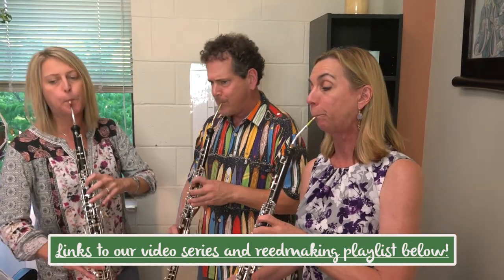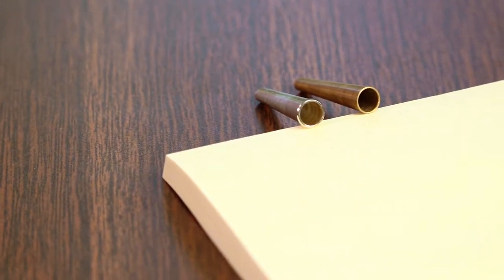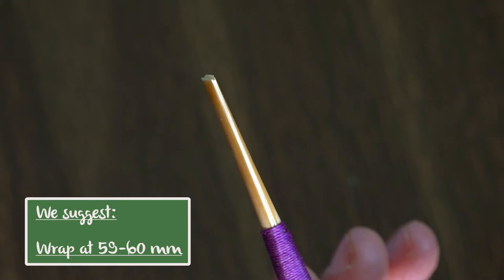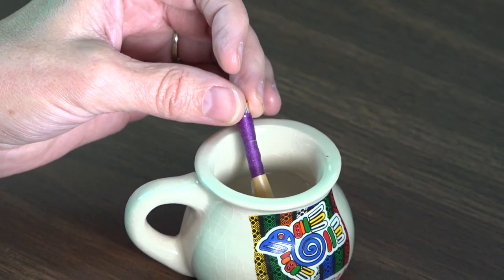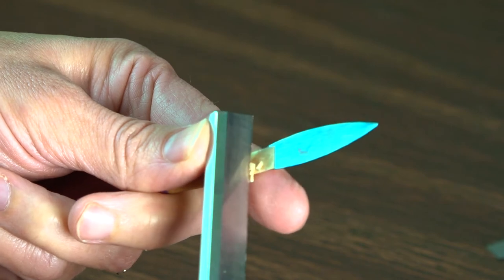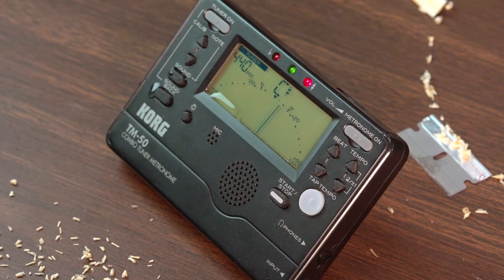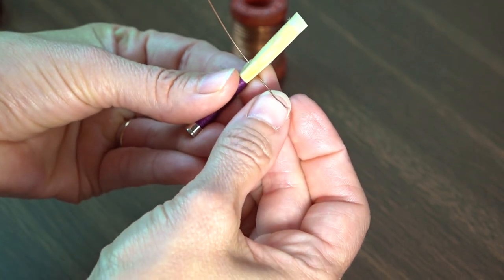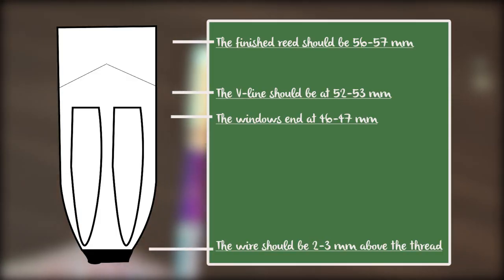How to Make English Horn Reeds - (Something to Crow About!)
In this video Tess and Suzanne show you how to make an english horn reed from start to finish! This includes the english horn staple, wire wrapping, and measurements for the heart and v-line.